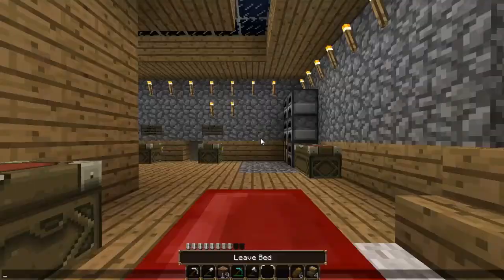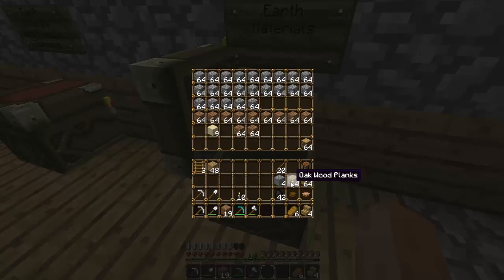Yet Another Minecraft World Enjoy! Part 1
This is just for show, enjoy!